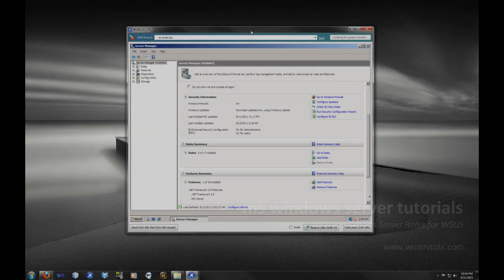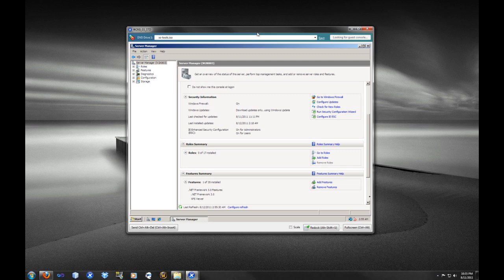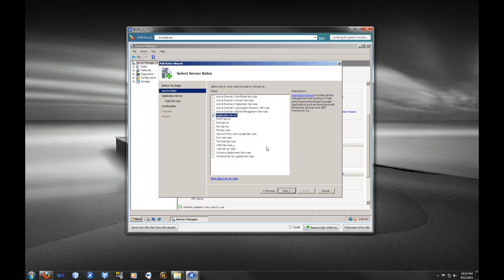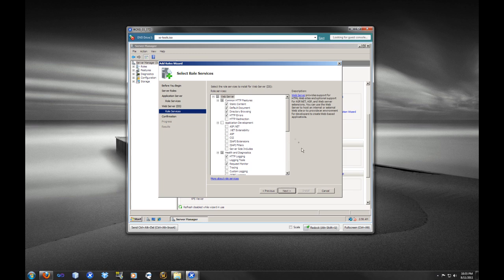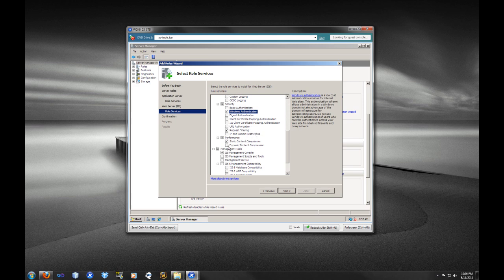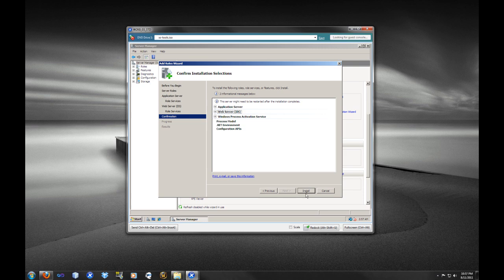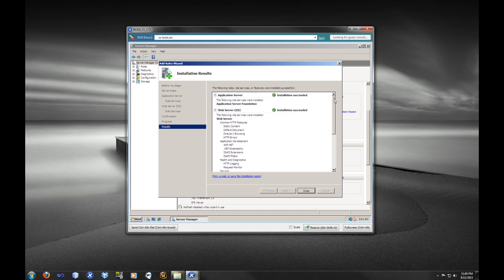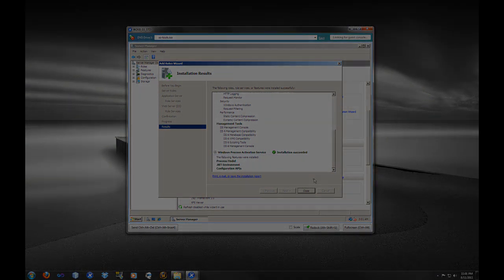Windows Server 2008 R2 Application & IIS Role Installation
This tutorial video from WINSRVTUTS takes you threw an installation of Windows Server 2008 R2 IIS and Application rolls.